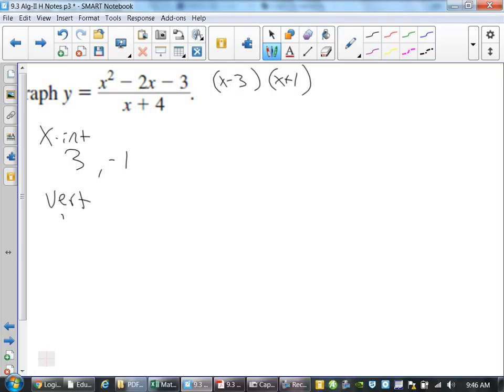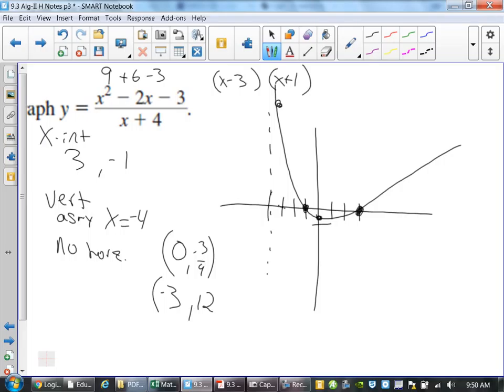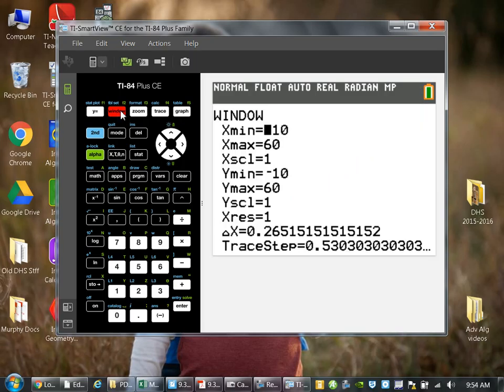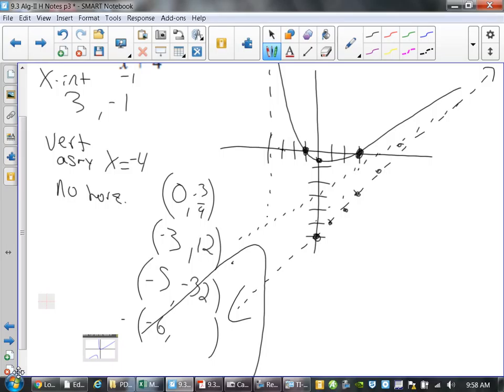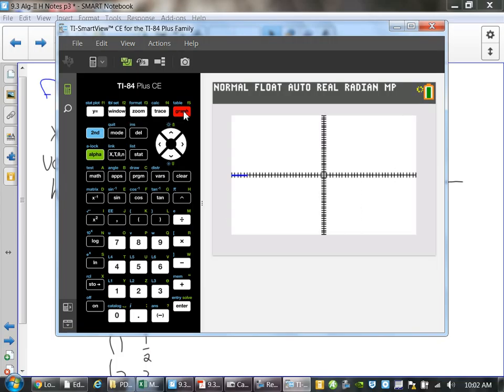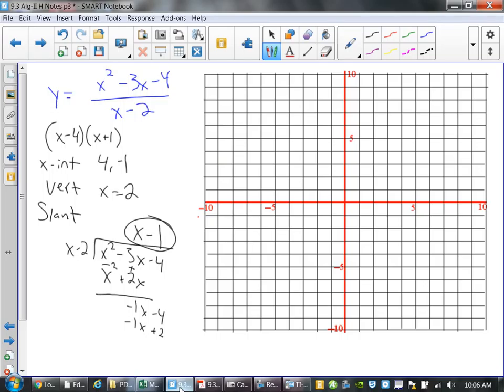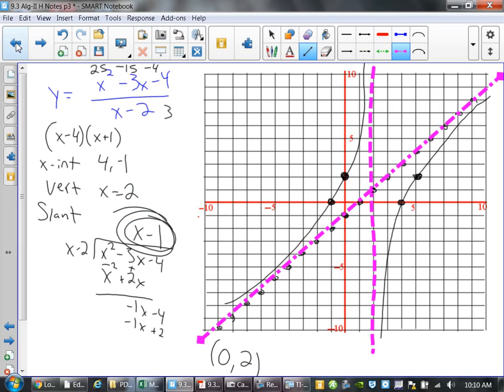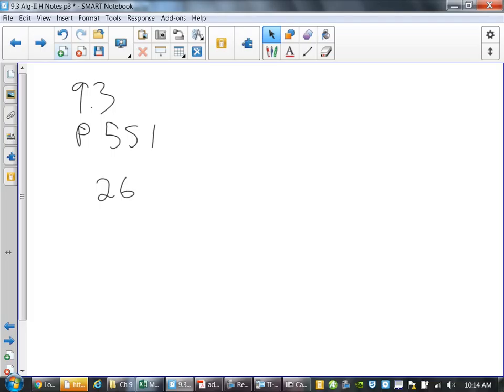December02 9 3 day 2 notes p3